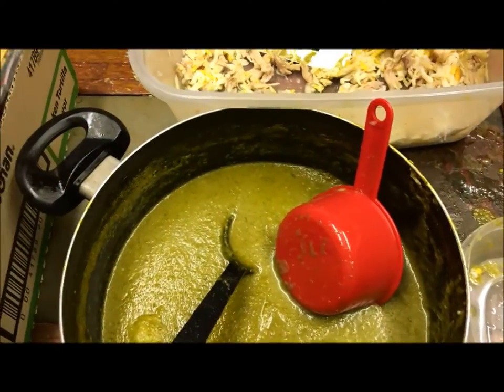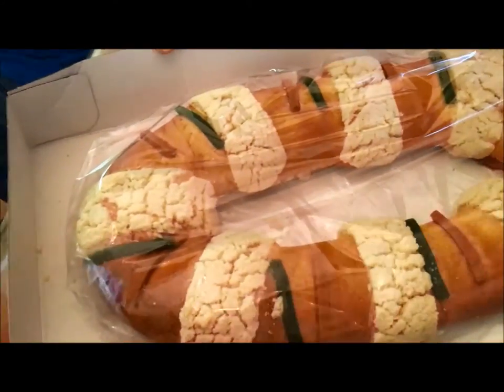LA ROSCA DE REYES, UNA RICA TRADICIÓN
Hola friends

Today is La Rosca De Reyes January 6 is a beautiful tradition usually celebrated by the Latin community but from what I was reading online it is a world wide celebration. I did not grow up with this tradition but now that it is my family I am enjoying these festivities. This celebration entails the Nativity story specifically about the 3 Wise Kings who follow the star on their journey to visit baby Jesus. The Mexican culture has specific ways of the celebration which this video touches on some of it.

CREDITS,

Puerto Rico Me Llama - Jimmy Fontanez/Media Right
Productions

and

Sabana Havana - Jimmy Fontanez/Media Right